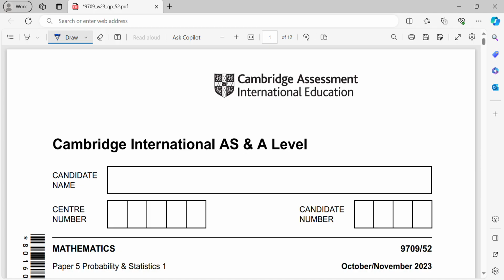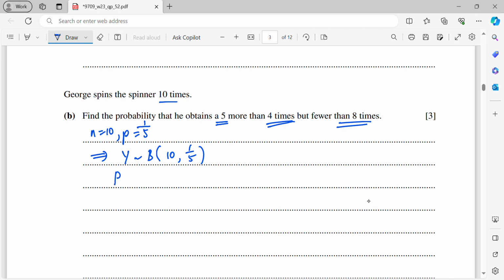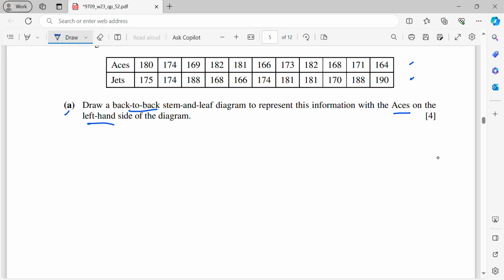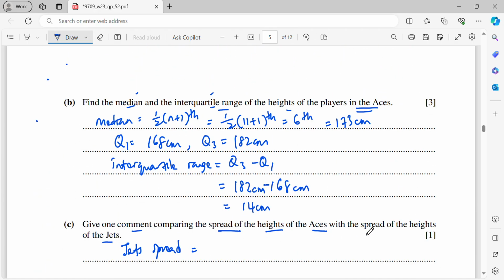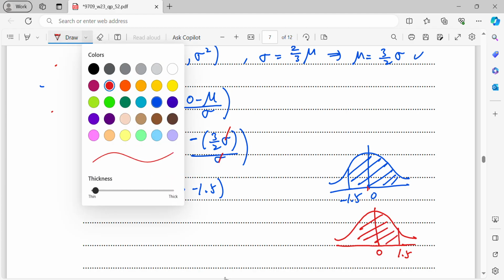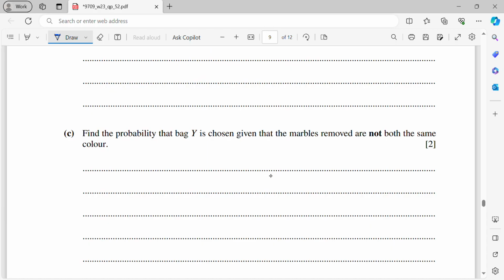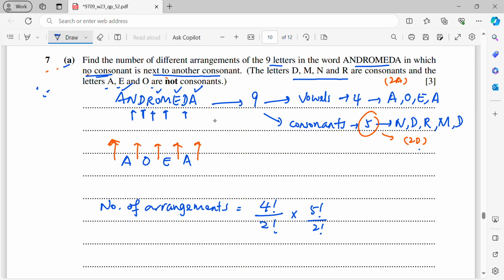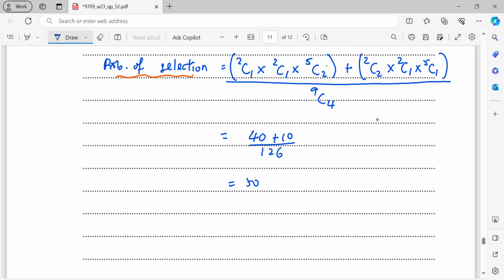Solved CAIE A Level Math Paper 52 October/November 2023 (9709/52/O/N/2023)